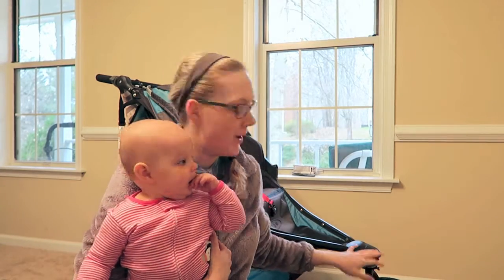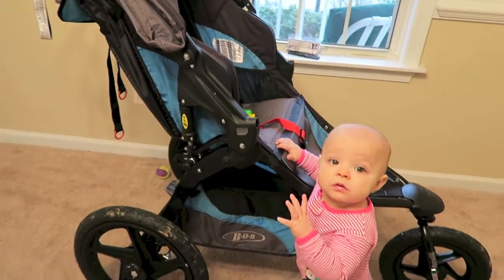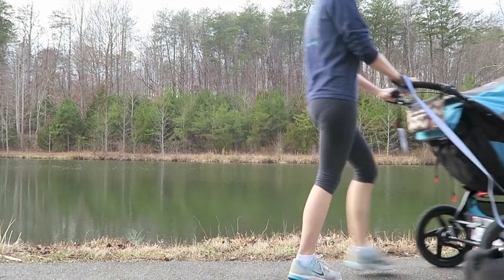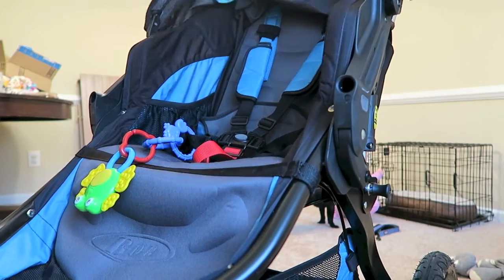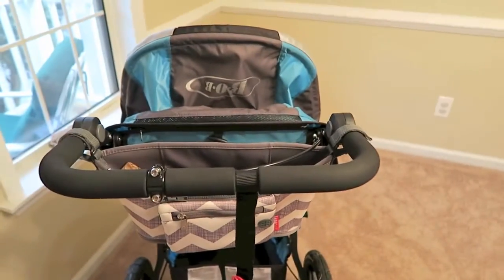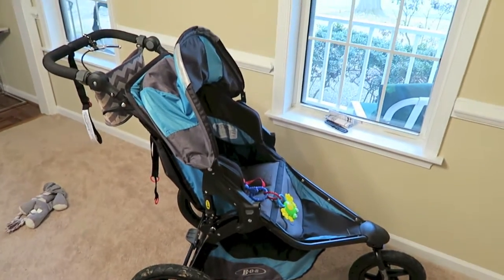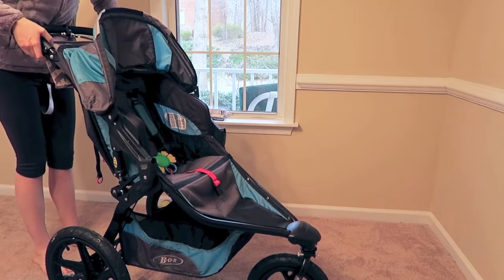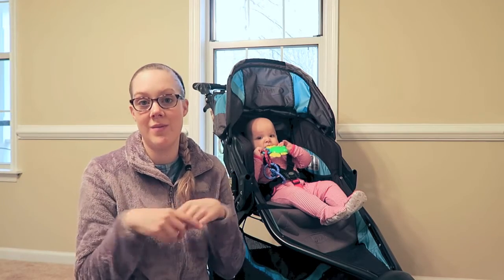BOB 2016 Revolution Pro Review